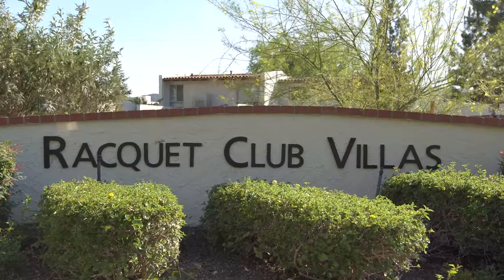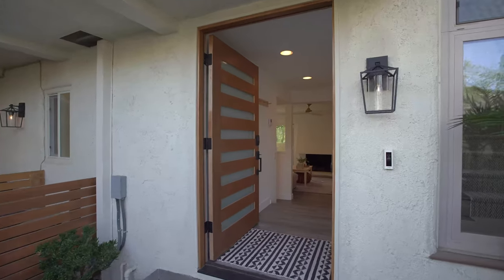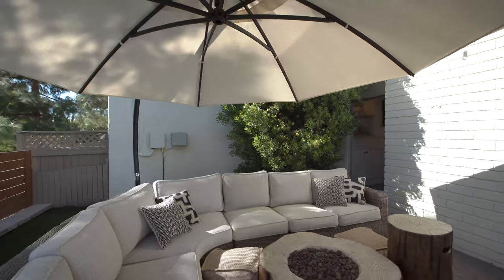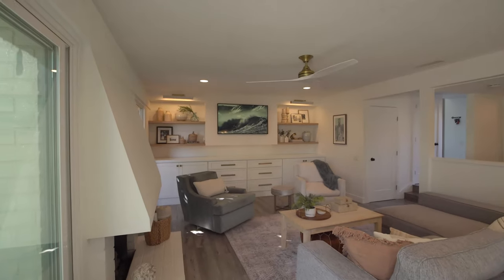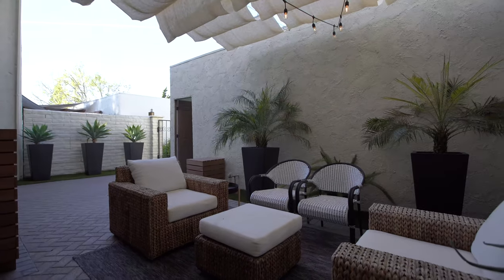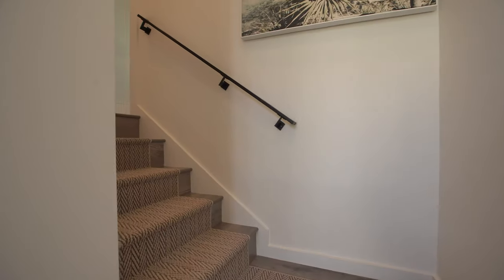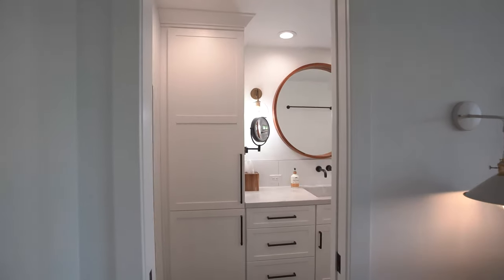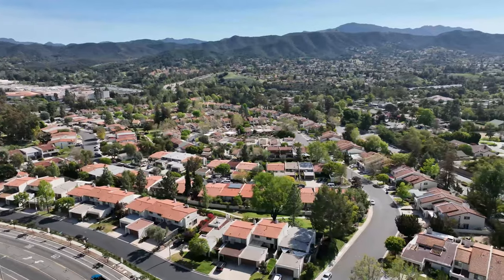616 Knollview Ln, Thousand Oaks, CA 91360 | Presented by Zia Group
Enjoy indoor-outdoor living in this recently remodeled condominium located in the coveted Racquet Club Villas in Thousand Oaks. The 4-bedroom 2.5-bathroom home offers 1635 square feet of updated, bright, and open living space. Since 2019, the kitchen and bathrooms have been completely redone, featuring modern finishes such as marble and Vadara quartz counters, a Wolf range, light fixtures, and more. Two paver and artificial turf patios are easily accessible from the kitchen, living, and dining areas–ideal for dining al fresco. The home boasts vaulted ceilings, floor-to-ceiling windows, and a convenient detached 2-car garage. Centrally located, the home is nearby numerous hiking trails, the Conejo Valley Botanic Garden, multiple malls, shopping centers, and places to dine, and minutes to Highly rated Conejo Valley schools!

Item ID:
26510198

Item Purchase Code:
55512d5a-0f1e-401f-99c6-32f265c375bf